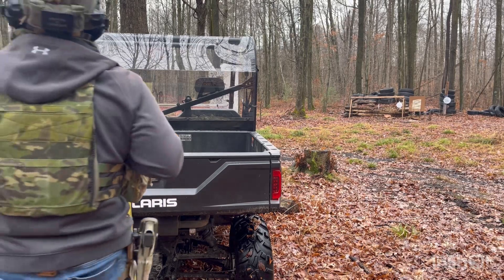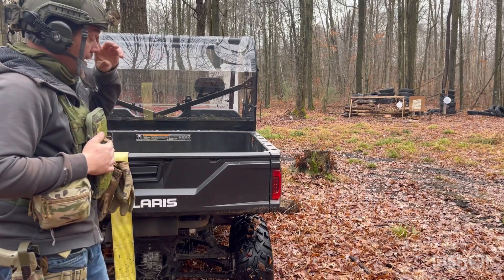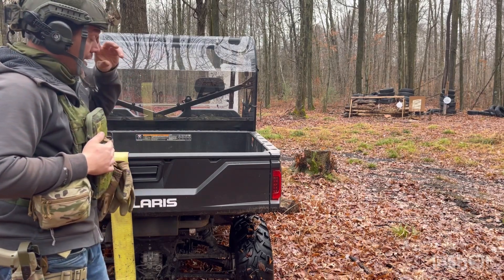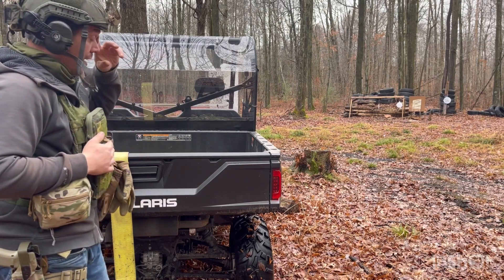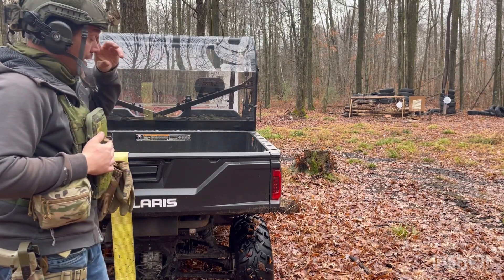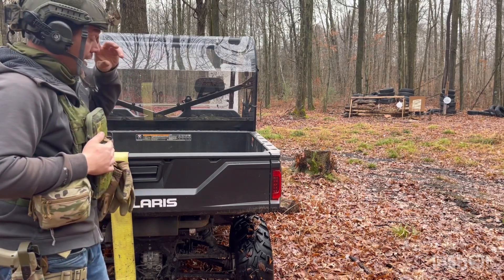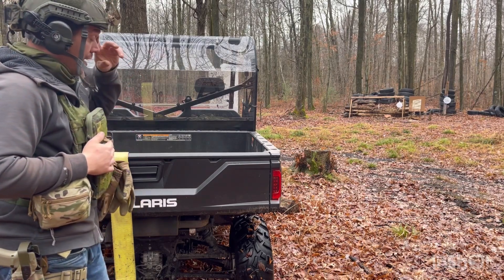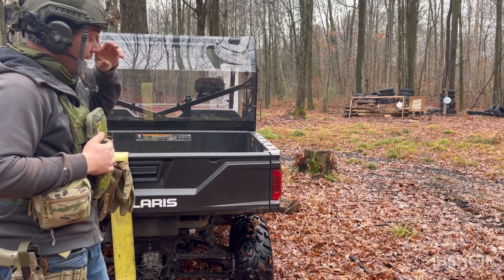My top 5 picks for gun stuff in 2023!